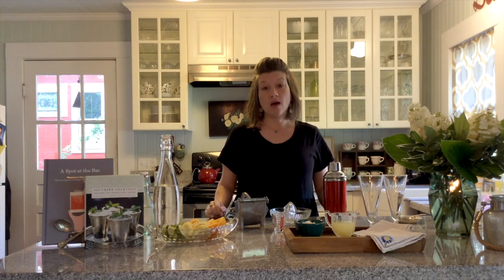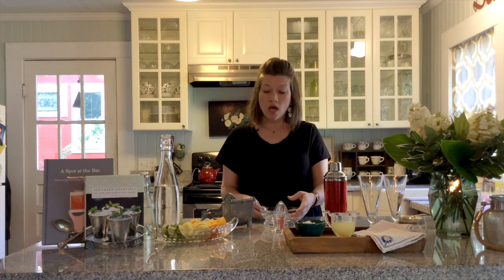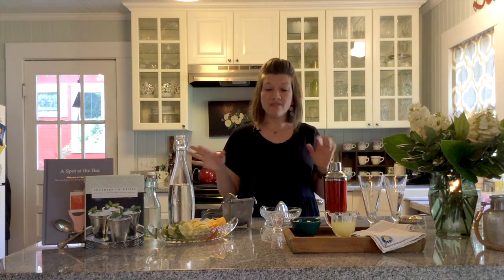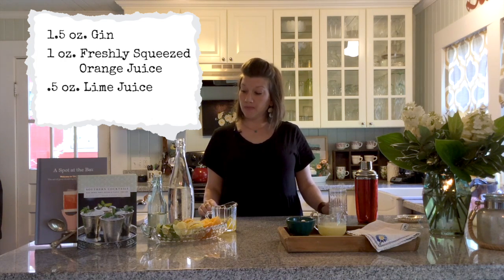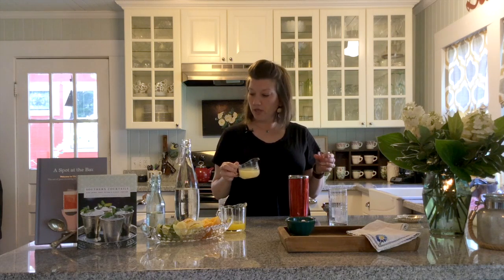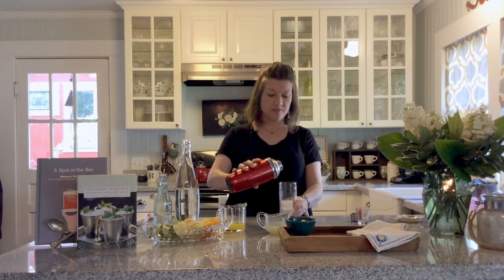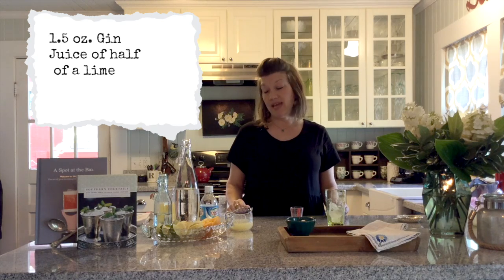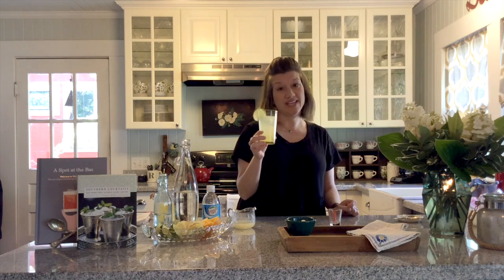Roxies Fav Gin Drinks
If you enjoyed Roxie’s handy tips and recipes for her favorite Champagne cocktails, then you will definitely love this video of her favorite recipes using Gin and citrus fruits! Watch to learn how to make her favorite summertime Gin drinks, including an Orange Blossom and a Gin Rickey.